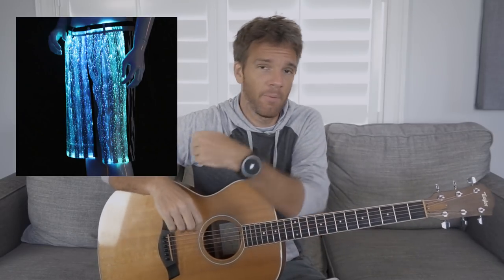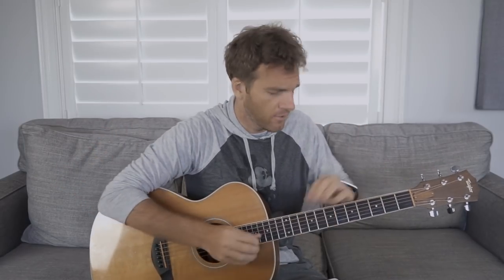Why You Need a Wearable Metronome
Going over some uses for the Soundbrenner Pulse wearable metronome. Cool little product that has some very creative uses outside of just teaching yourself to 'feel' the rhythm in a more musical way. Especially great for making music videos.